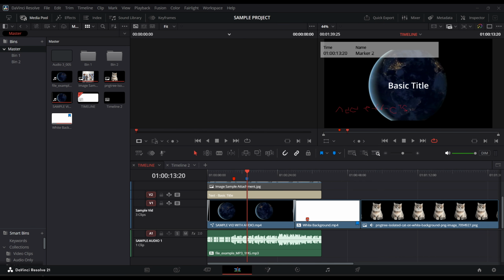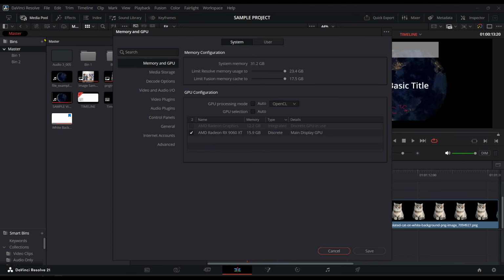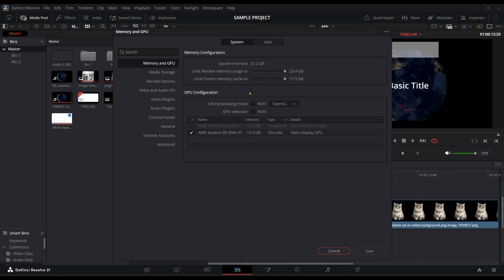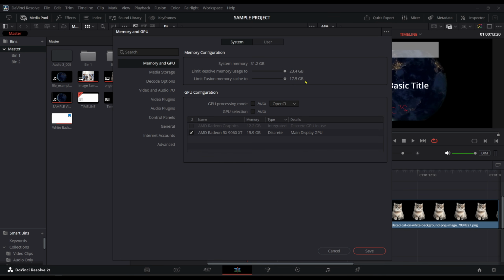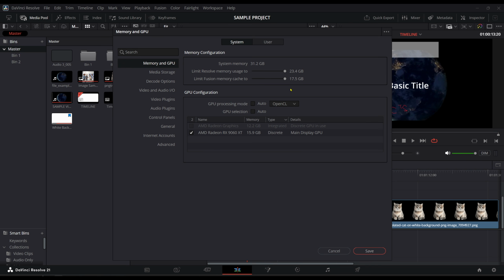How to Adjust Memory Cache Usage in DaVinci Resolve (Updated 2026 Step-by-Step Guide)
Want to adjust memory cache usage in DaVinci Resolve? This updated 2026 tutorial shows you exactly how to change memory and cache settings to improve performance, reduce lag, and make editing smoother on your computer. Memory allocation and cache settings can be adjusted in the Preferences under Memory and GPU, while render cache options are available in Project Settings.

In this tutorial, you’ll learn how to adjust memory cache usage in DaVinci Resolve, change RAM allocation settings, optimise render cache options, improve playback performance, reduce memory-related issues, and configure Resolve for faster and more stable video editing.